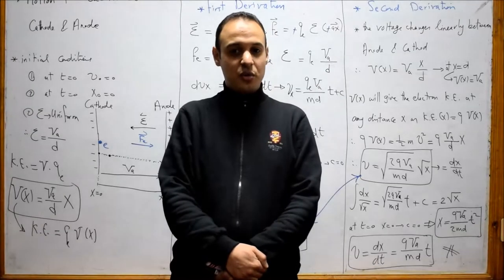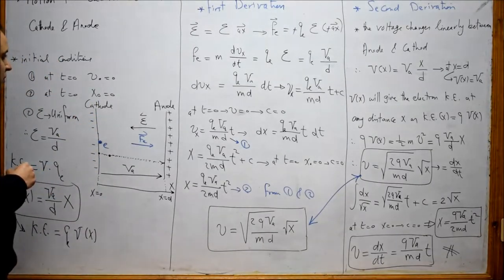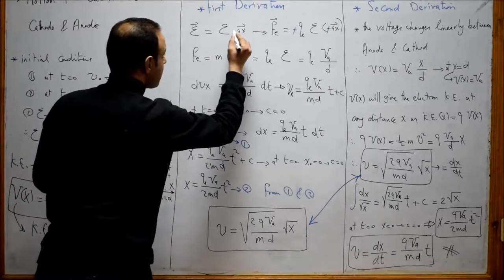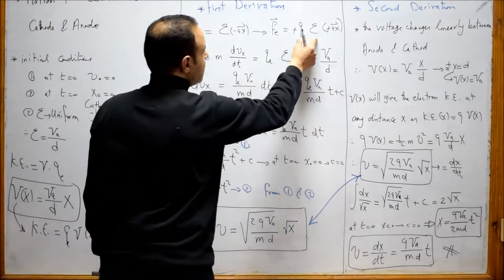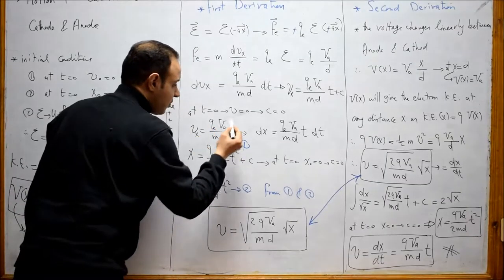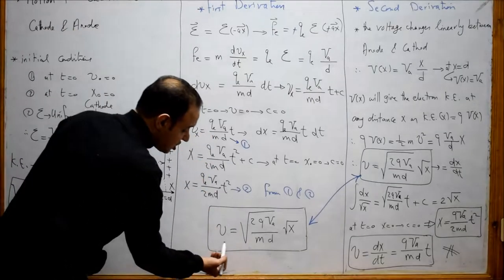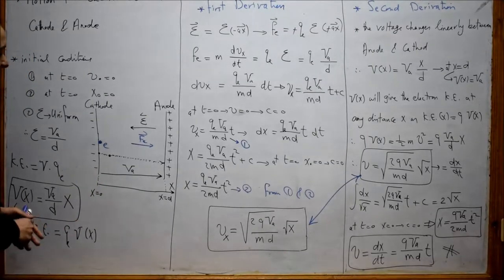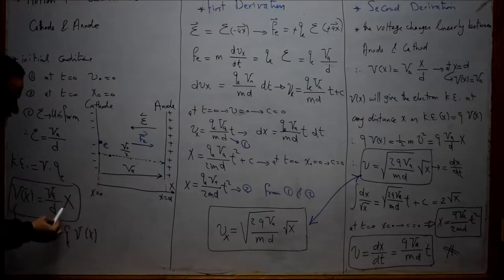Lec 2_2 - Cathode Ray Tube-Stage 1: Cathode To Anode-Motion Equations using Kinetic Energy - English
-  Physics and analysis -  English